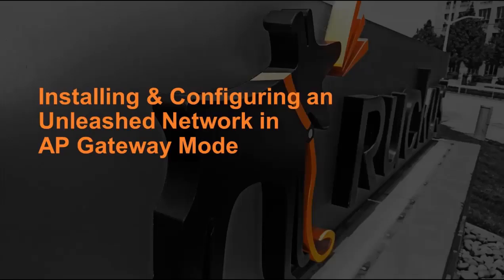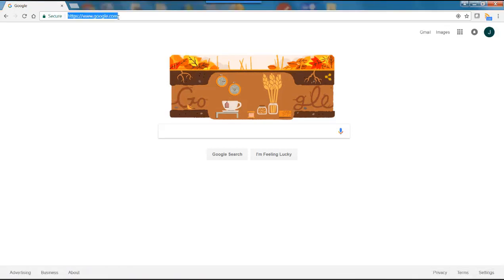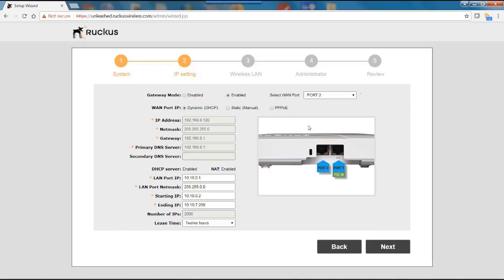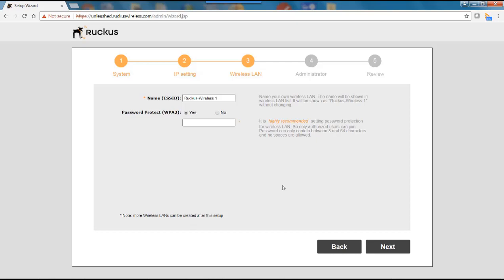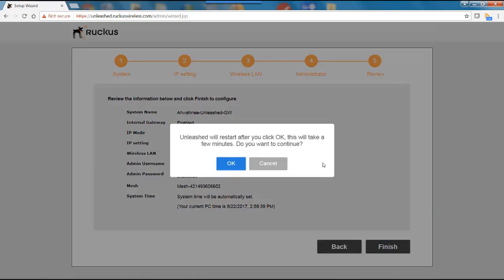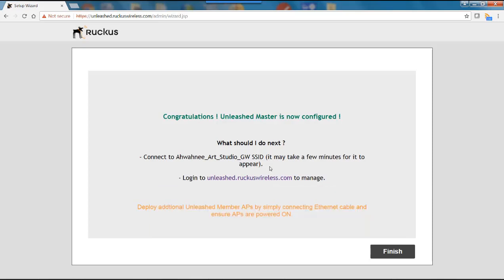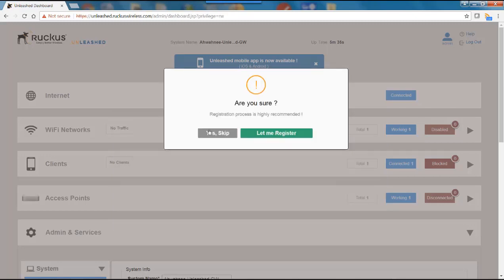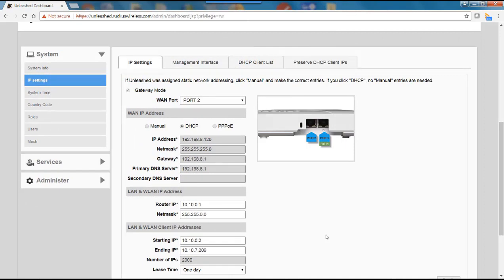Unleashed Gateway AP Installation with UI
This video demonstrates doing a gateway installation of an AP using Unleashed UI. (Release 200.5)